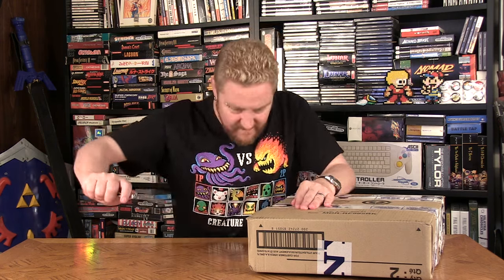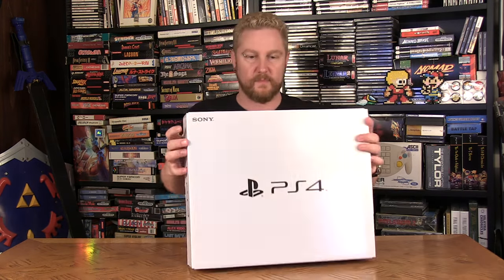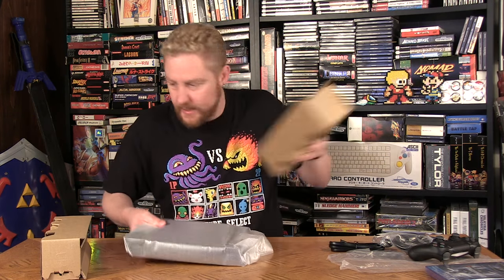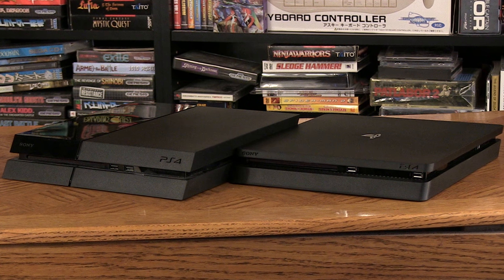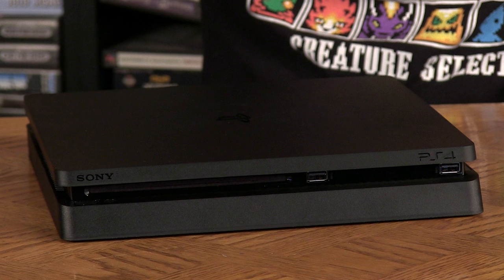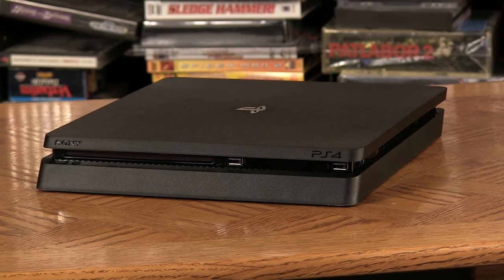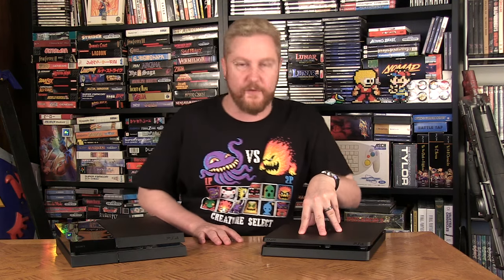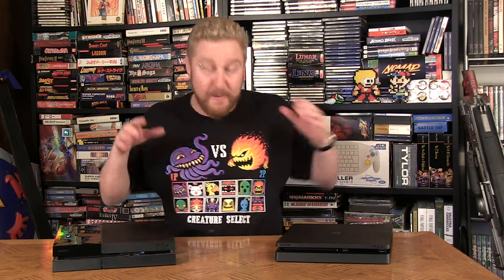PS4 Slim VS PS4 - Happy Console Gamer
Playstation 4 Slim and how it compares to the Original PS4 right out of the box!

Join Johnny Millenium The Happy Console Gamer as he discusses new video game news and reviews forgotten games that not many people know about but should!